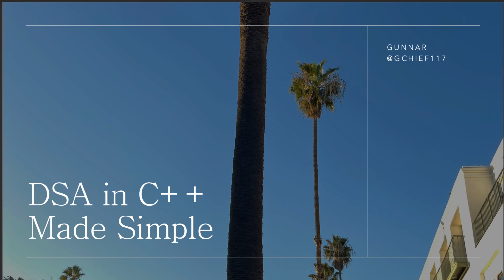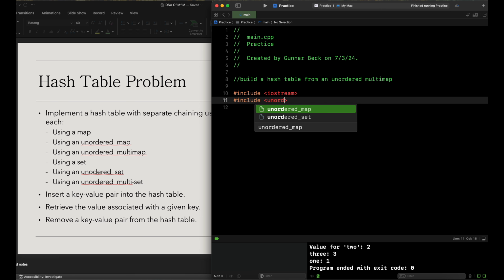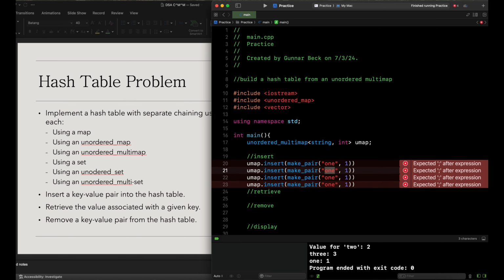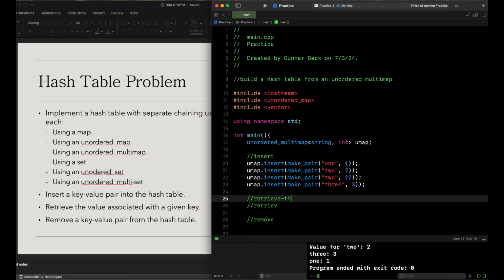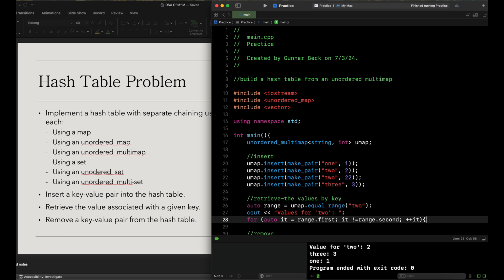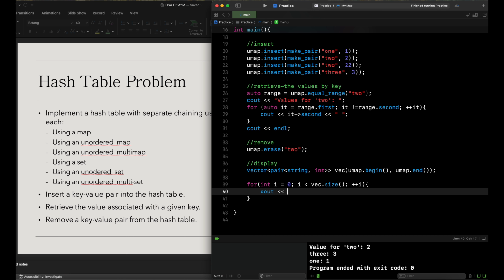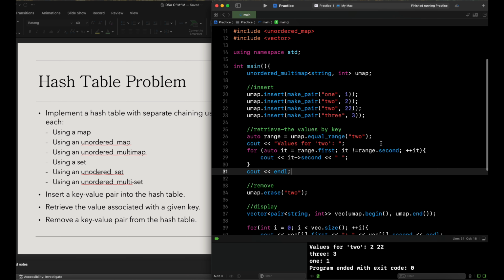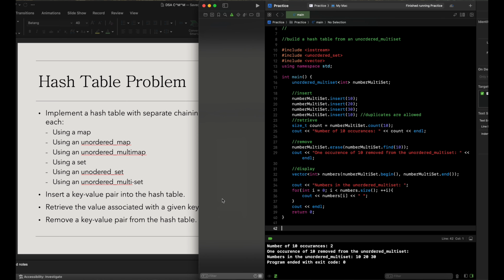How to Solve with Hash Maps in C++ Part 3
Data Strucutres & Algorithms-Part 5.1.3-Hash Map Problem 3
Hello Everyone,
So ive been making a roadmap to help solidify concepts for people who had quesitons in the comments in regards to DSA, so I have been making an expansive playlist on this. More to be aded though. In the meantime, here is the roadmap along with the video of Queues to begin with.

Best,
Gunnar

C++: Made Simple-Data Structures & Algorithms-Part 5.1.3-Hash Map Problem 3